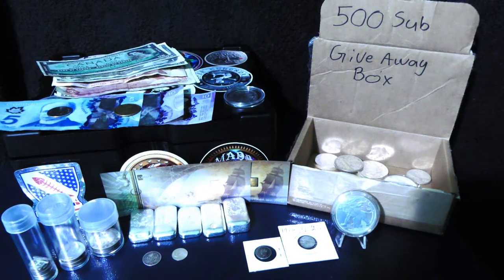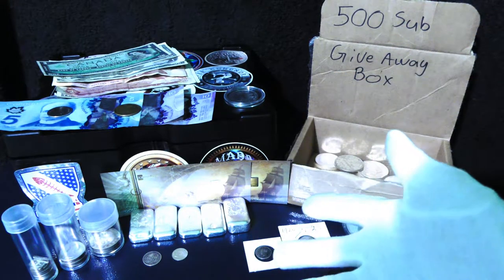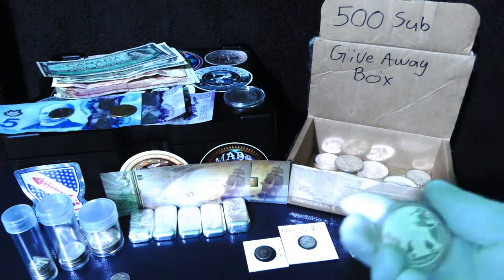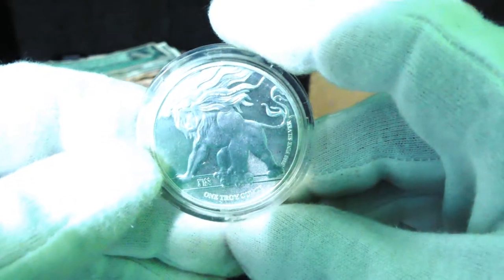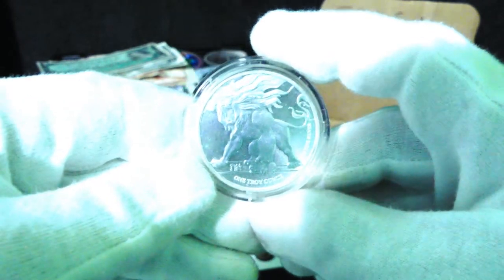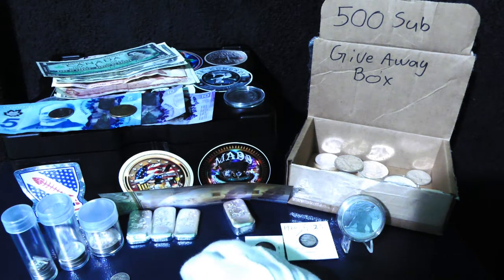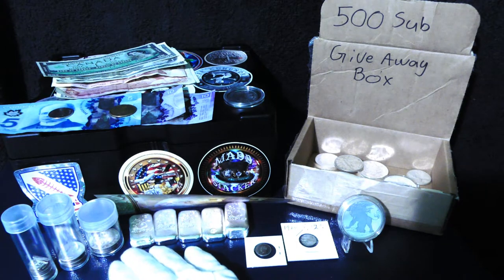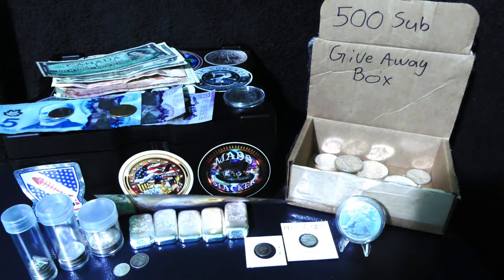I HAD A GREAT WEEK STACKING SILVER BARS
Sunshine Village
Delta, BC., Canada
V4E3M9